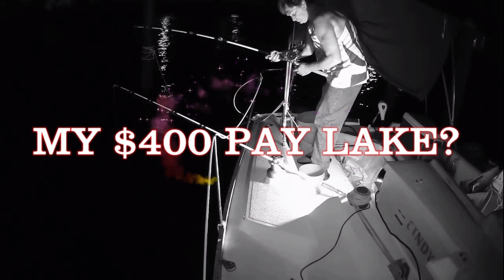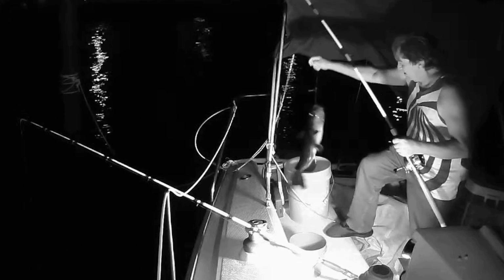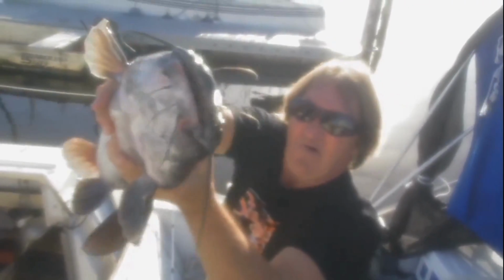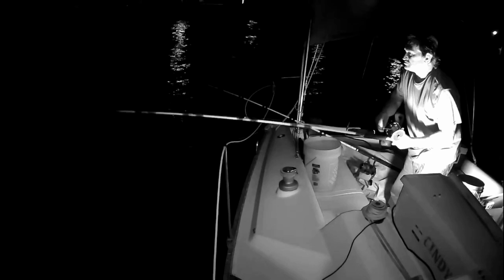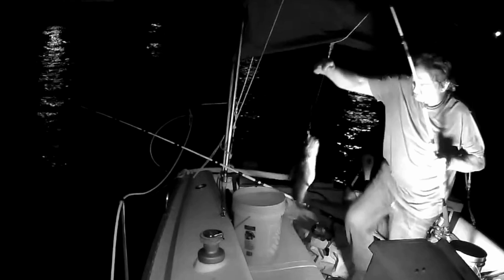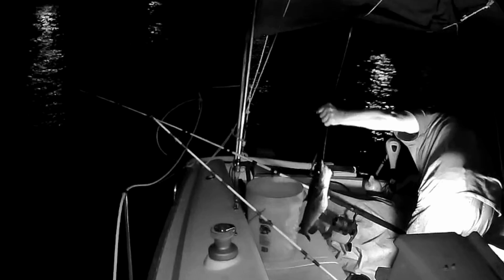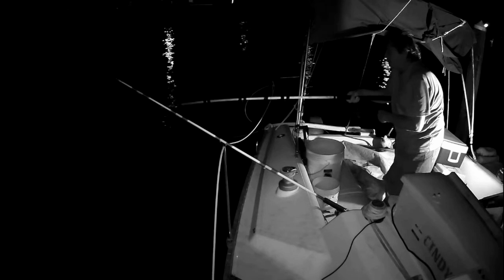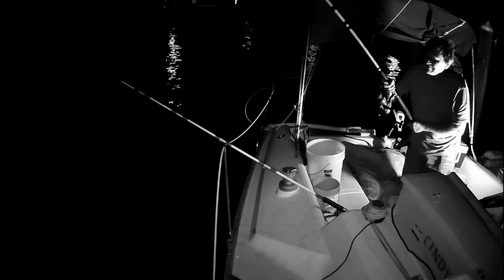THE $400 Dollar Pay Lake Highlights IS IT WORTH IT? YES!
MY $400 DOLLAR PAY LAKE REALY ABOUT $14 A DAY OR SO.
DO I THINK IT IS WORTH IT?     YES I DO.
 THATS LIKE 720 HOURS OF FISHING TIME FOR $400 BUCKS
PLENTY OF BIG CATFISH AND BLUEGILL ALSO SHELLCRACKERS RIGHT OFF THE BACK OF MY AIR COND BOAT . SO YEAH ITS NICE.
AND LOTS OF FREE SHRIMP TO CASTNET OFF THE DOCK OR SEA WALL